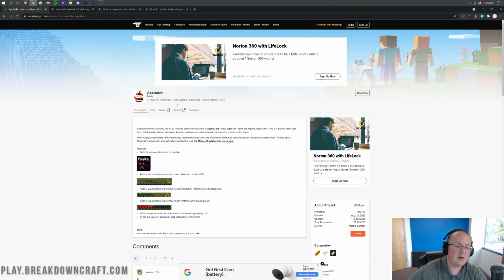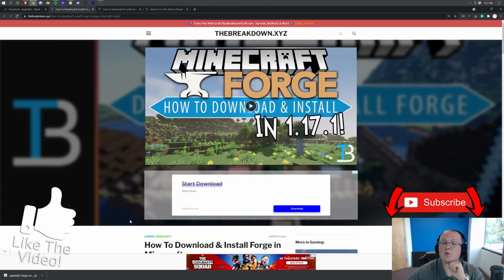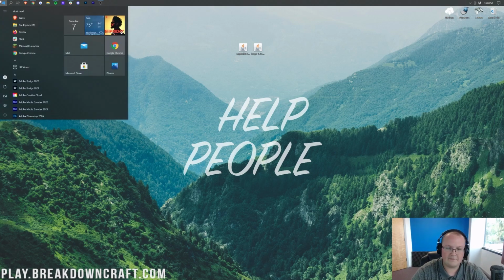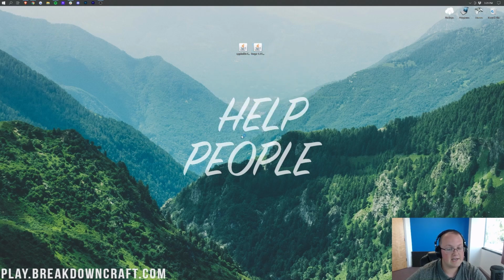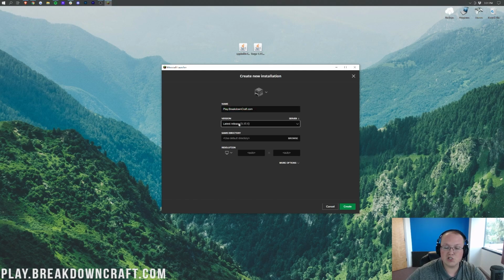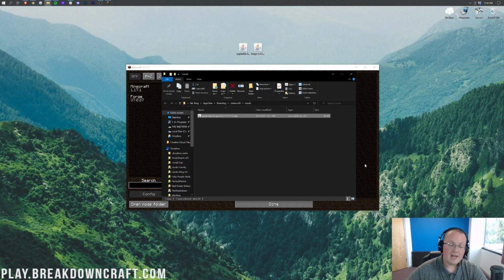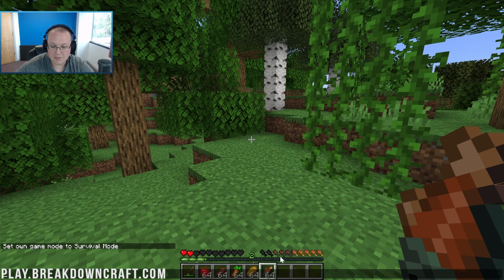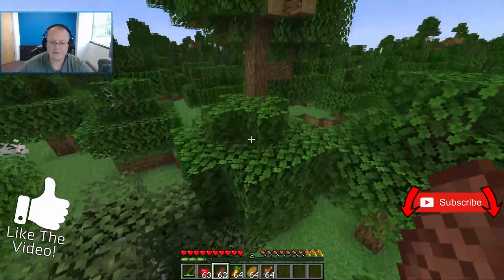How to Download & Install the AppleSkin Mod in Minecraft 1.17.1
In this video, we show you how to download and install the AppleSkin mod in Minecraft 1.17.1. What is AppleSkin? Well, it is a mod that adds in more information about food, hunger, and exhaustion works in Minecraft. Ever wondered how much health you will get if you eat a piece of food in Minecraft? This mod answers this question all in-game with a quick glance at your hunger and food GUIs.

About this video: This video is a complete guide on how to download and install the AppleSkin mod in Minecraft 1.17.1. From how to download AppleSkin for 1.17.1 to how to actually use AppleSkin in Minecraft, this video covers every single part of getting the 1.17.1 AppleSkin mod.

Why would you want 1.17.1 AppleSkin? Well, it adds in tooltips for food that will let you know information about them, as well as visualization of food on the health and food bars. So, without anymore delay, let’s jump right on into the video!

The first thing you need to do in order to get AppleSkin is download it. Once you are there, you will download AppleSkin like any other CurseForge mod. Just look at the right-hand sidebar and find the Minecraft 1.17 section. Under this section, you will find the 1.17.1 AppleSkin download. Click the orange download button to the right of this version. AppleSkin will the start downloading. You will need to keep or save the file depending on your browser.

After you have AppleSkin downloaded, we need to download and install Forge for 1.17.1. You can find our complete guide to download 1.17.1 Forge in the description above. We even go over the issues you may have when installing it.

After Forge is installed, it’s time to install AppleSkin. To do this, open up the Minecraft launcher, click the little arrow next to the play button, select the Forge profile, and click Play. Click Play again, and Minecraft 1.17.1 will open up with Forge.

On the Minecraft main menu click on the ‘mods’ button. Then, click on the ‘Open Mods Folder’ button in the bottom right of the mods page. This will open your mods folder. Then, drag-and-drop the AppleSkin mod you downloaded in this folder.

If you go back to Minecraft, you will not have AppleSkin. You will need to restart Minecraft 1.17.1. Just make sure you are launching Minecraft with your Forge installation. When Minecraft opens back up, AppleSkin 1.17.1 will be installed!

Congratulations! You now know how to download and install the AppleSkin mod in Minecraft 1.17.1. If you do have any issues adding AppleSkin to 1.17.1, let us know in the comments below; we will try to help you out. Thank you in advance!